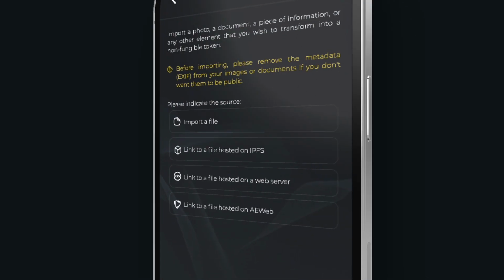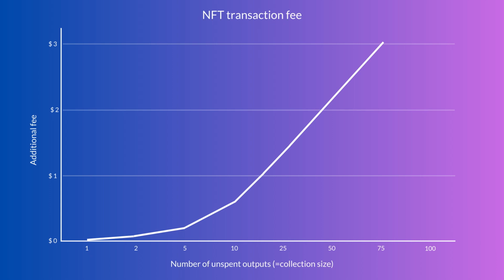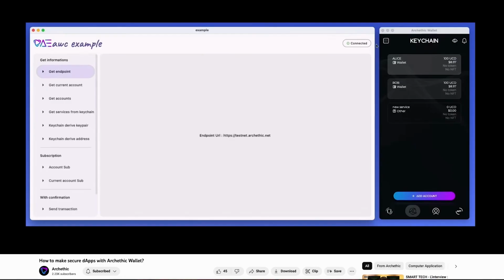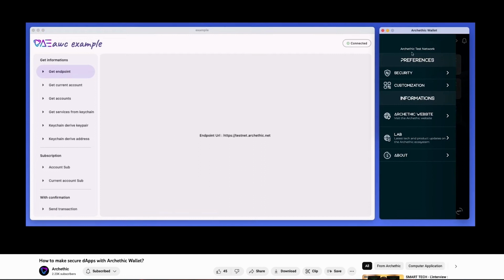Unlimited File Size and Lower Fees for NFT Creation | Archethic Wallet Update 2.1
Experience Archethic Wallet 2.1 – no file size limits, reduced fees! Create seamless NFTs and link them to external resources effortlessly.

Download the Wallet on Google Playstore, Apple Store (iOS and macOS)